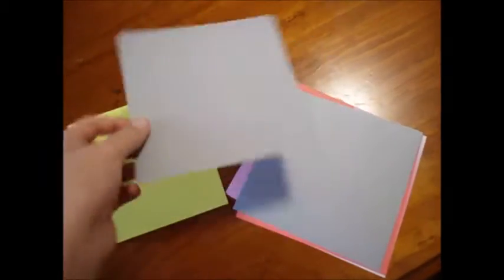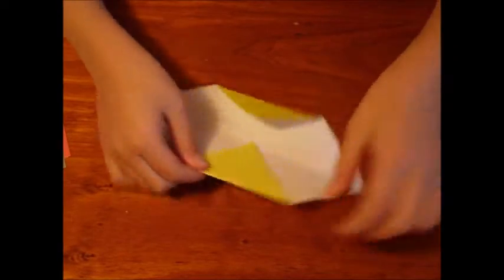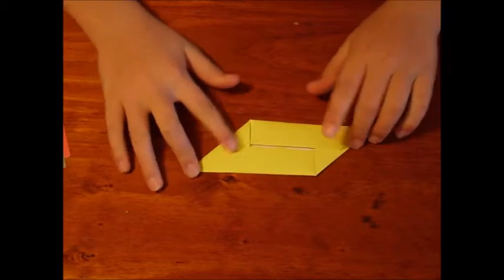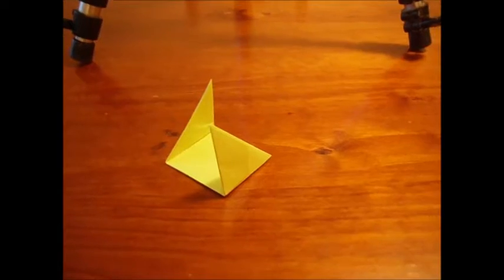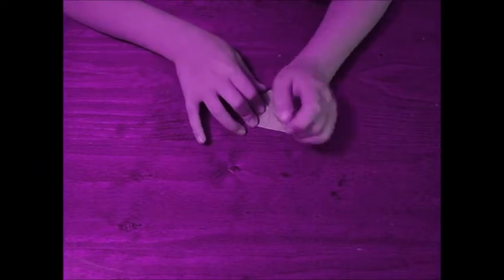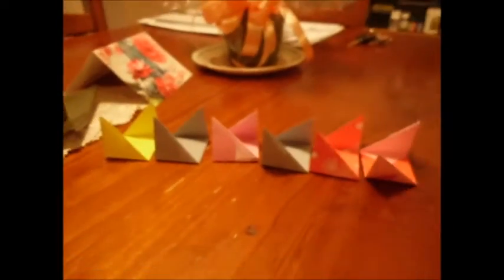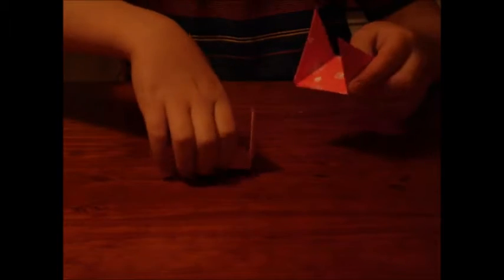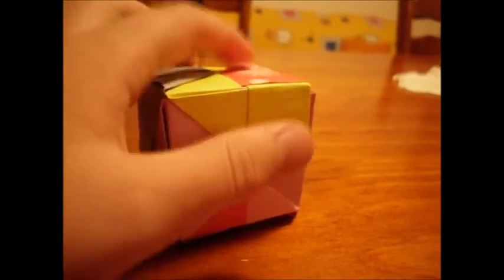How to make Origami Cubes - TUTORIALS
Today, I show you how to make simple origami cubes using paper! (This video is quite old, i was only 10 and had a different camera so if the quality is not as good, you now know why xD)